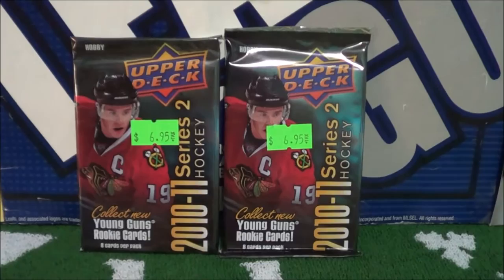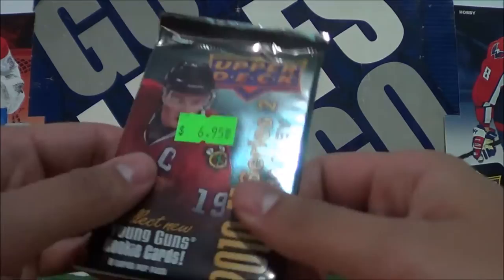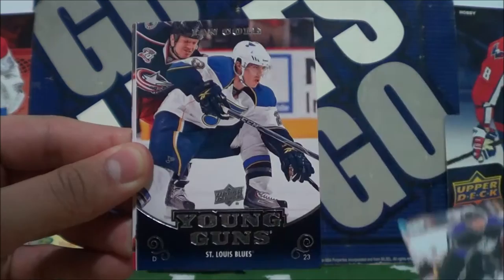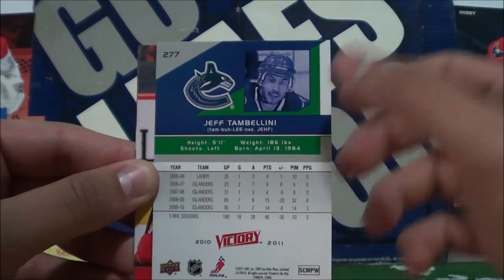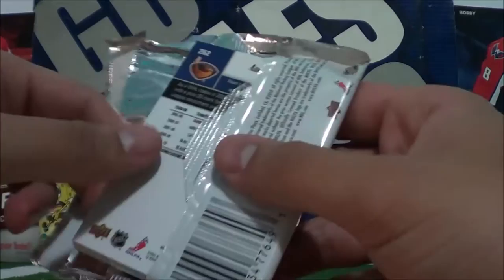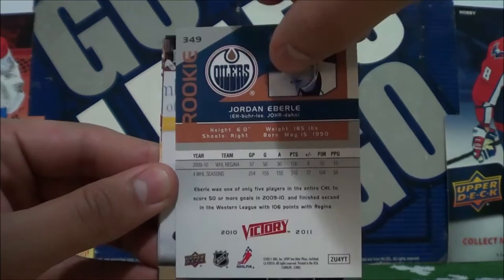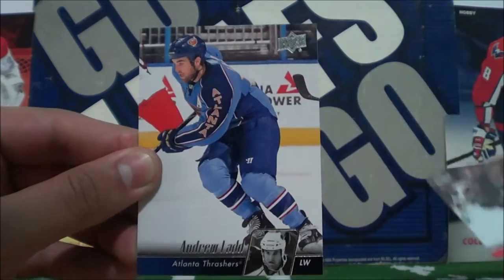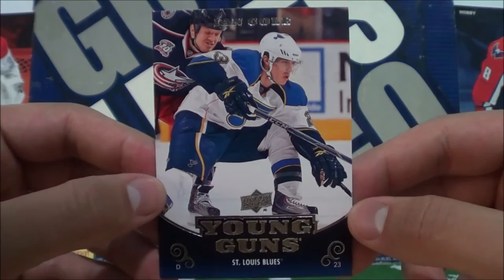2010-11 Series 2 Opening (2 HOBBY PACKS)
Hey guys! In this episode I open up 2 hobby packs of 2010-11 Series 2 hockey cards. Enjoy!